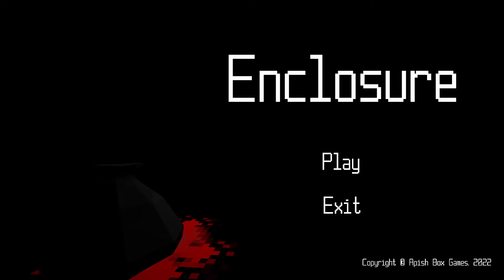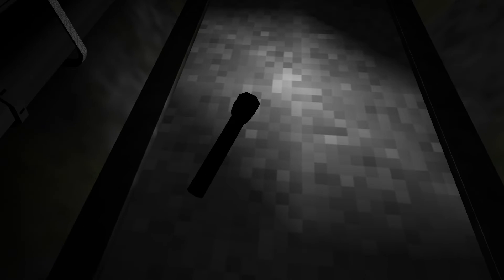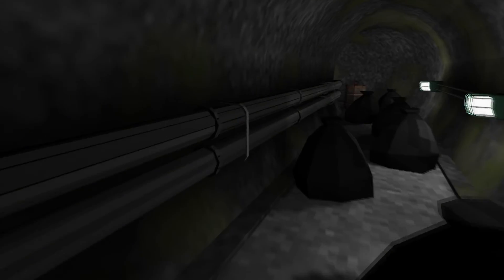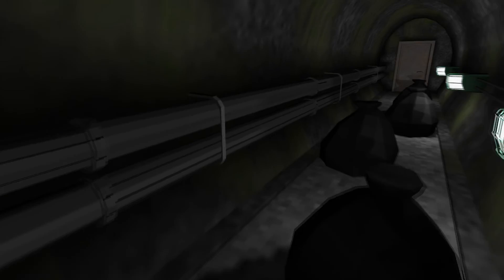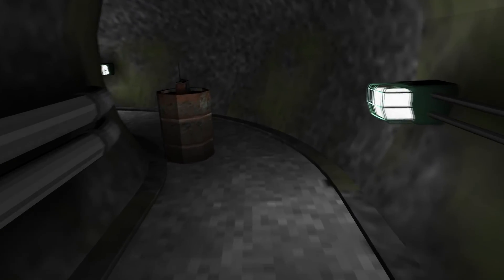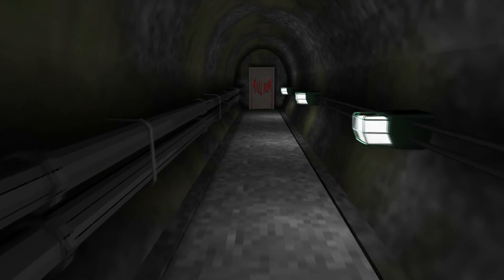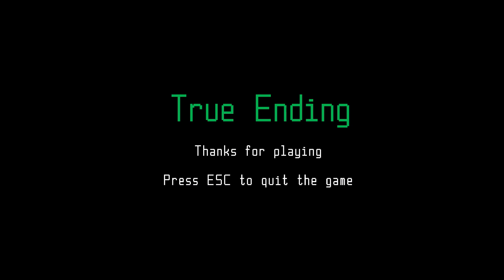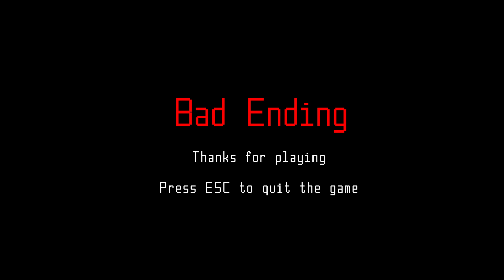Enclosure ~ Short Horror by Apish Box Games on itch.io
Very short short horror inspired by P.T. which I never got to play, so that is cool. And from a developer we have seen before, so that is always a plus!